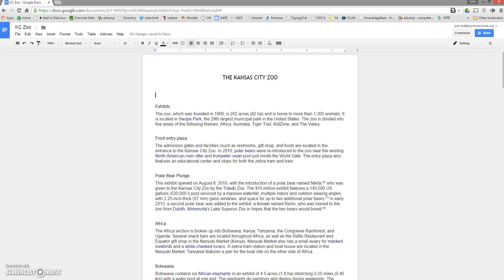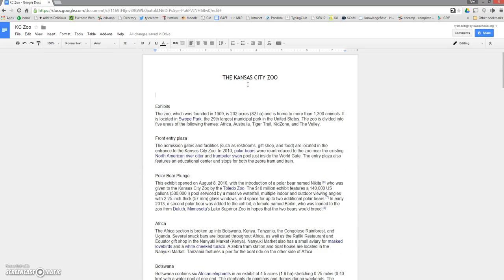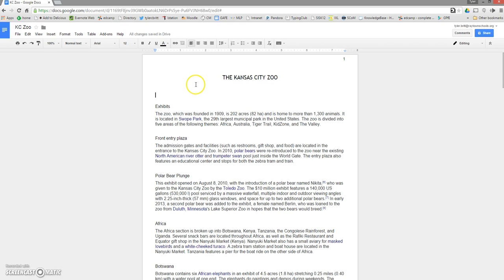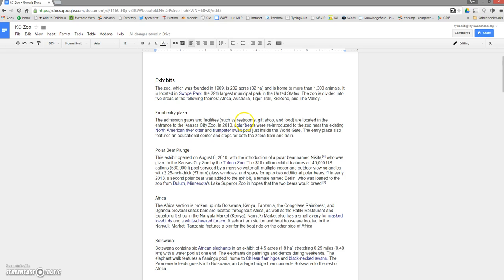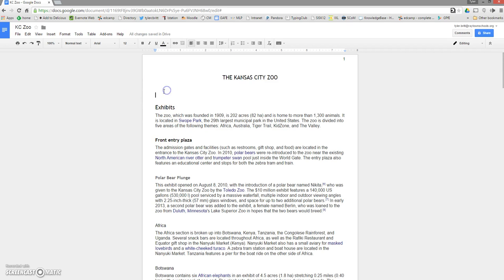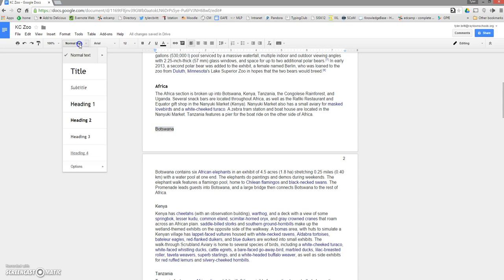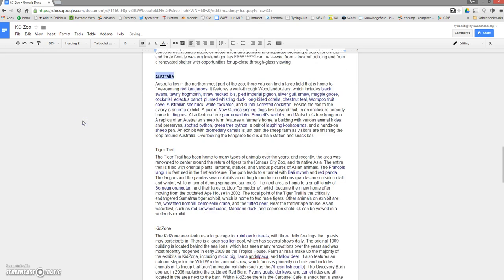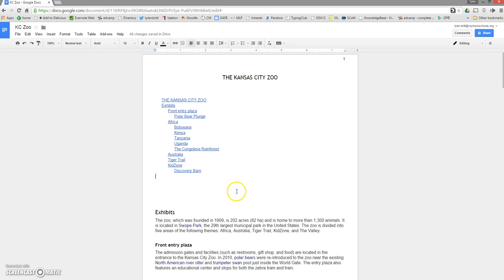Snack Pack #18 -- Inserting Page Numbers & Creating Table of Contents in Google Docs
In around six minutes, learn how to insert page numbers and create a hyper-linked table of contents in longer Google Docs.